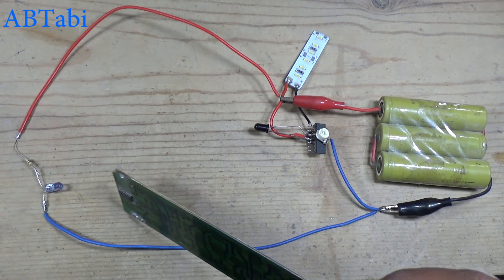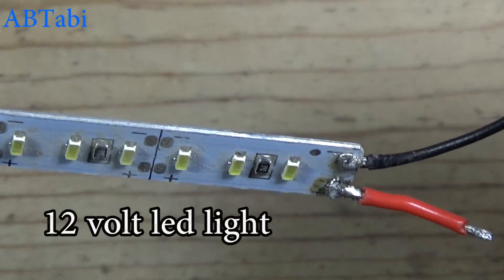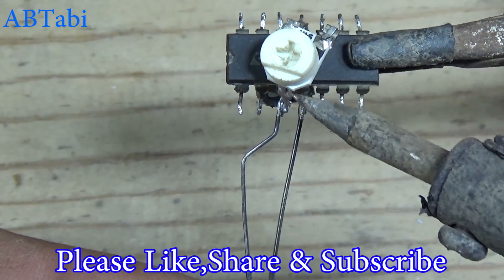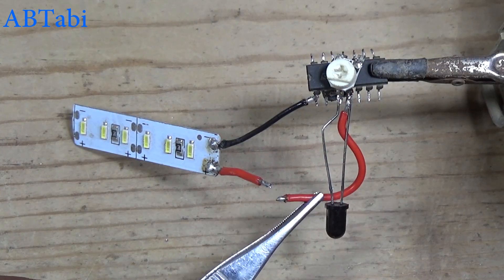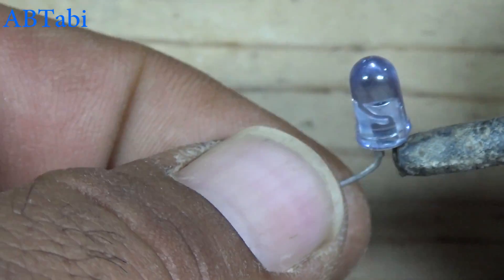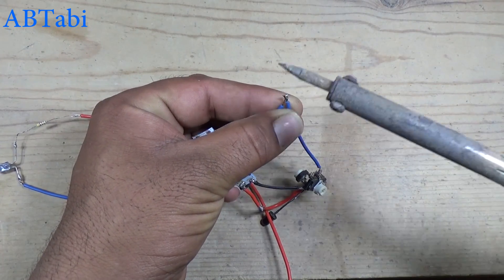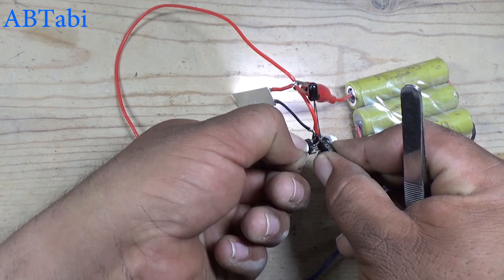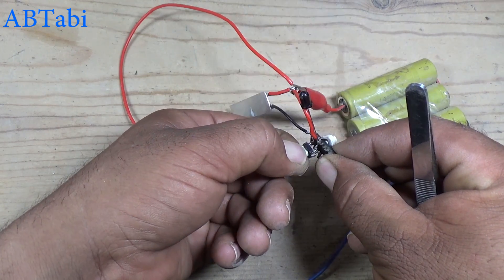Make a Infrared security alarm system using LM324 ic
How to make a Infrared security  alarm system using LM324 ic
Today i will show you how to make a infrared security alarm circuit use lm324 ic make at home. super simple security alarm circuit diy electronics project make at home. infrared detector alarm circuit, lm324 ic infrared security alarm circuit make at home. Simple and easy electronics diy projects make at home.